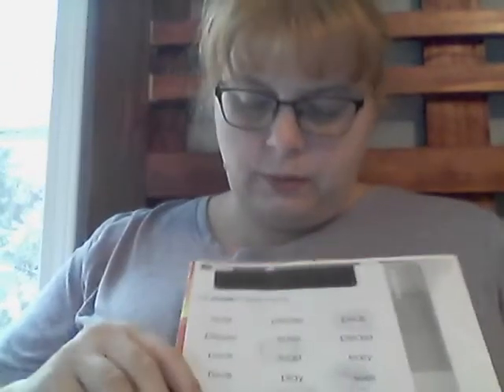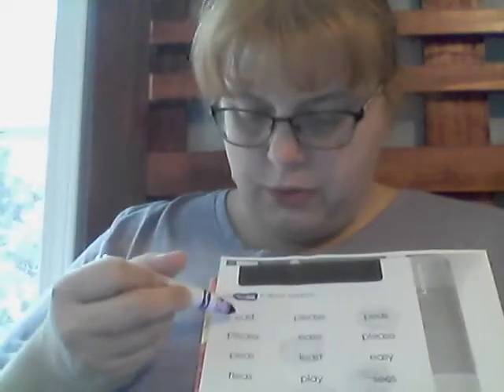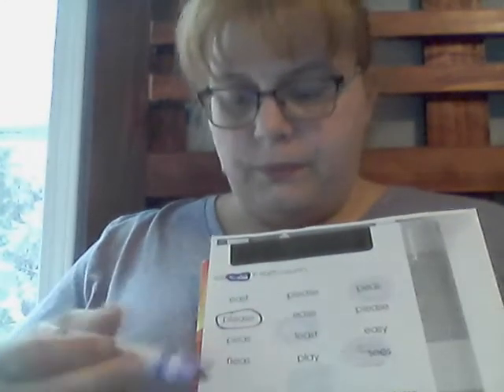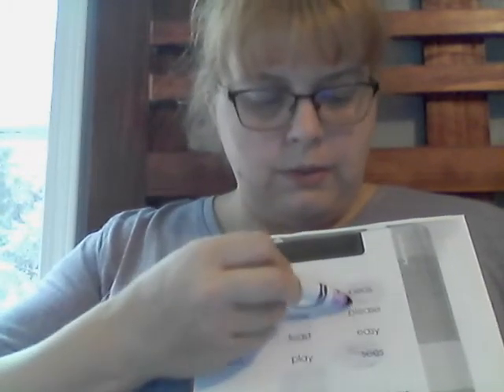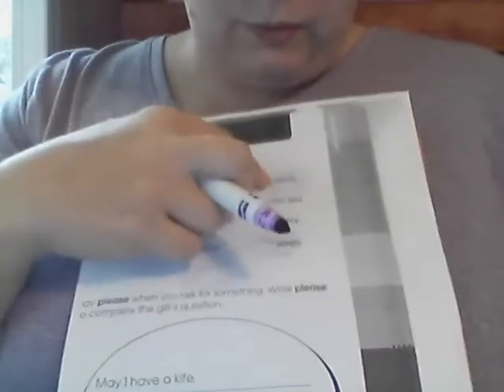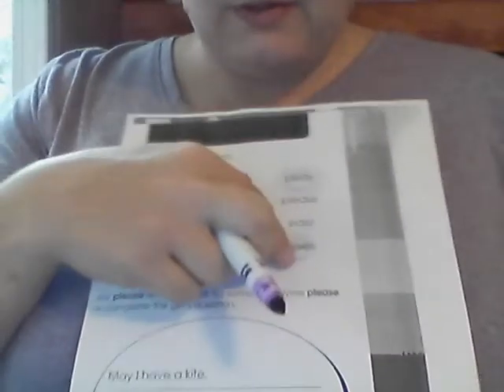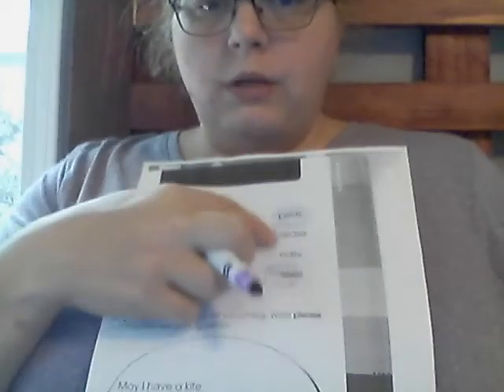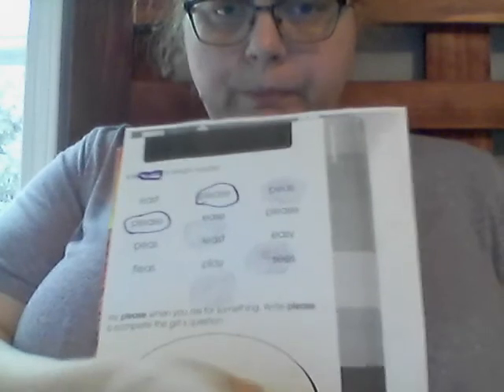please page 2